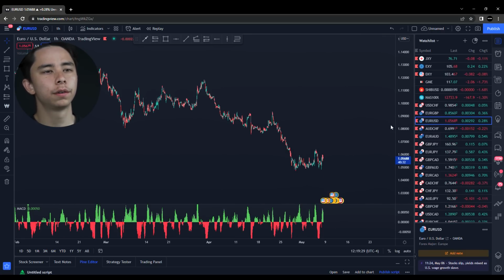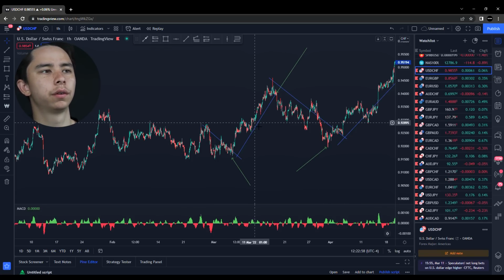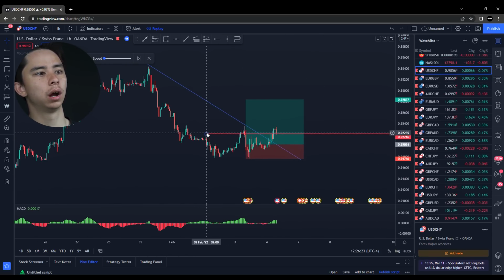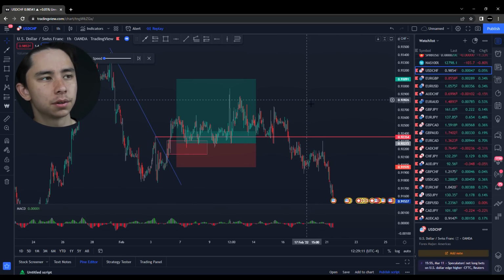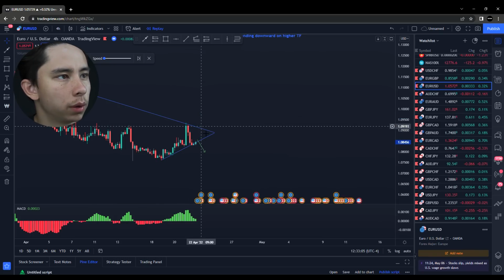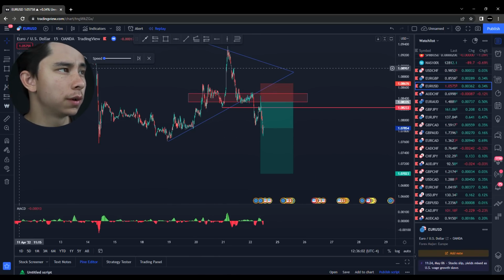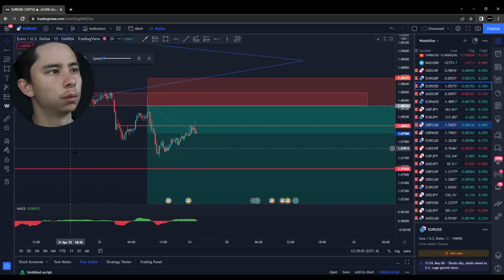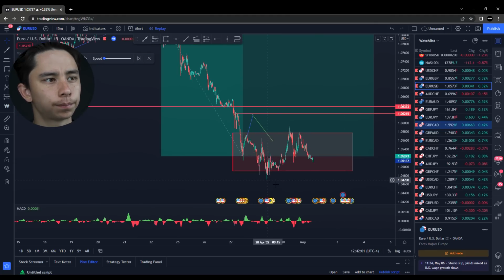Simple Forex Strategy In Depth | Longer Version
In this video I show the simple forex strategy. Using years of forex knowledge combined with simplicity, I create strategies and share what I've created here for beginners, intermediate and pro traders. Trading can be difficult or even frustrating at some points, simplifying trading is the best way to make trading fun and easy.